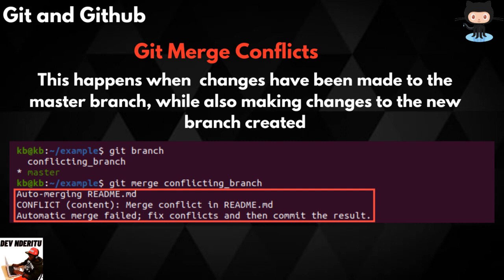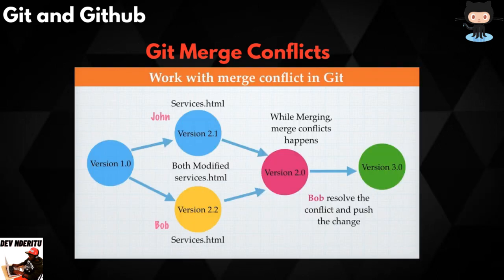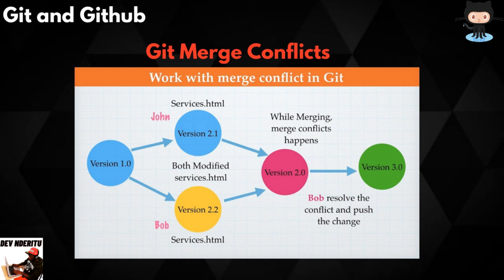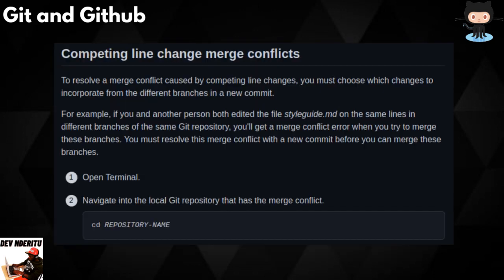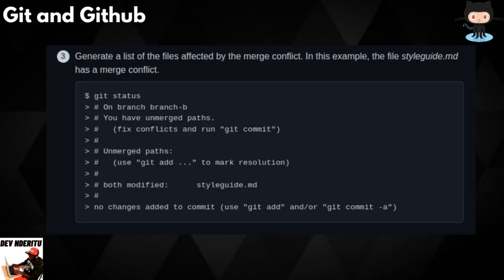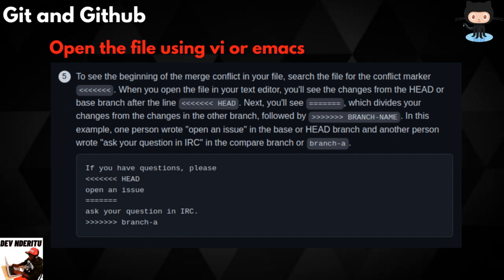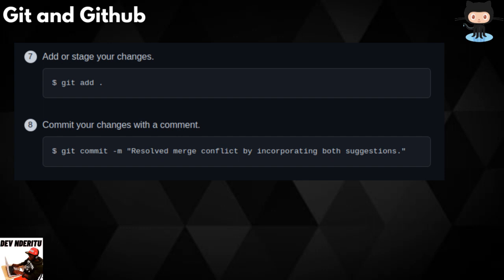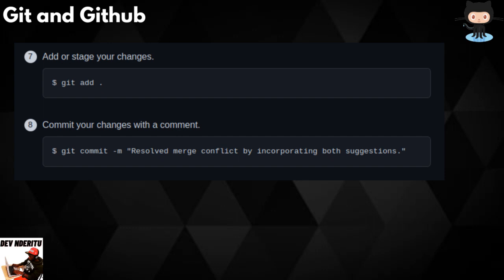How to Git Merge Conflicts in Git Workflow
Resolving a merge conflict using the command line